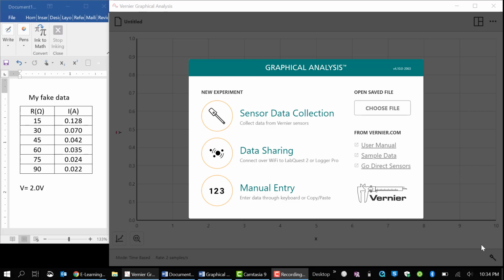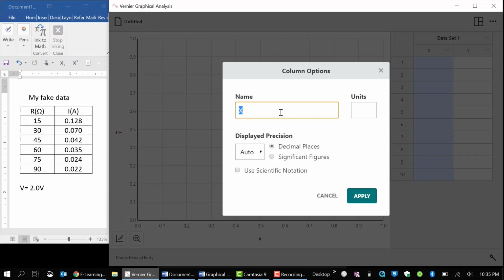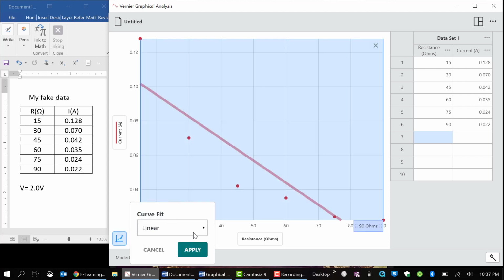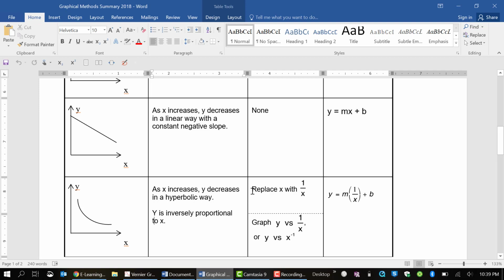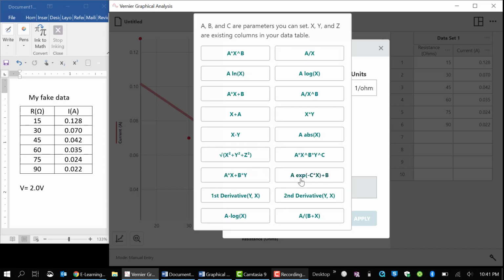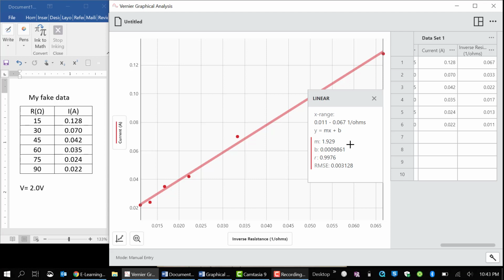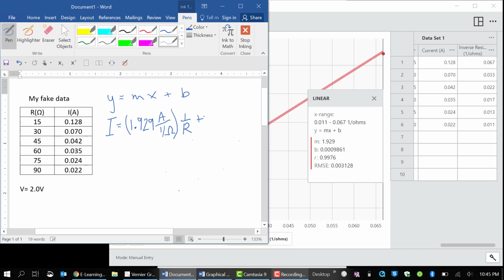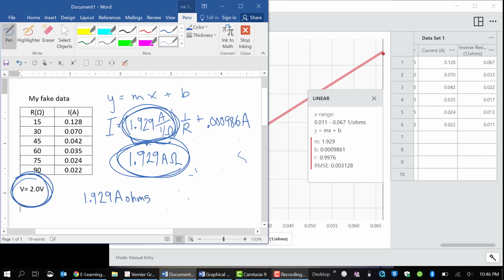Graphical Analysis Linearize walk through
This video will guide you step-by-step through linearizing data from part 2 or our simple circuit lab using the Graphical Analysis program on a computer or app on your phone.